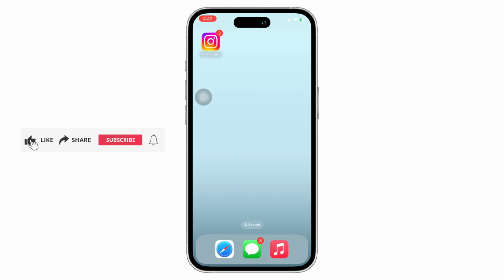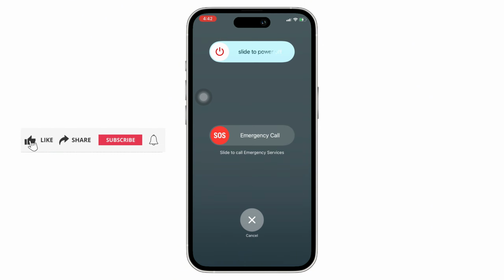Fix on iPhone (2026)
Seeing the screen on your iPhone and not sure what to do? 🍎📱 This updated 2026 step-by-step guide will show you how to fix and restore your iPhone quickly and safely so you can get back to using your device without stress.

✅ How to fix iPhone stuck on restore mode
✅ Steps to restore iPhone using iTunes or Finder
✅ How to update iPhone without losing data (when possible)
✅ Common mistakes to avoid during iPhone restore

Whether your iPhone is stuck after an update, showing a restore error, or not turning on properly, this tutorial will guide you through the official Apple-approved recovery steps for 2026.

📌 Chapters:
⏱ 0:00 - Introduction
⏱ 0:15 - What Is